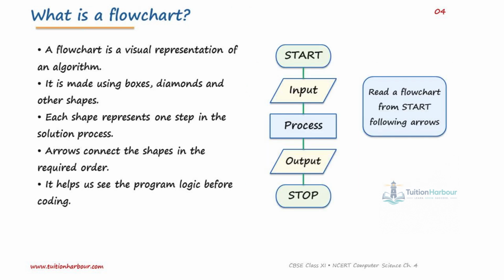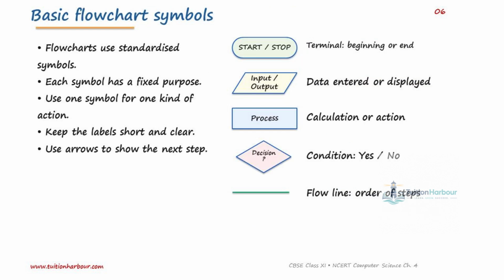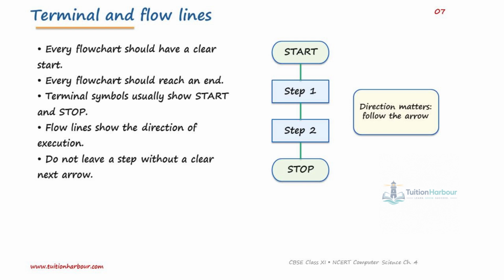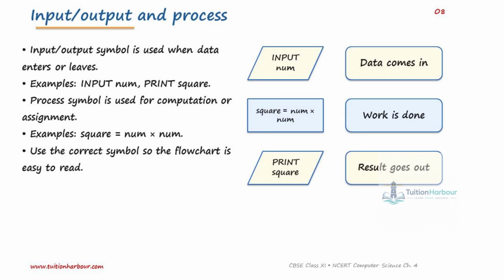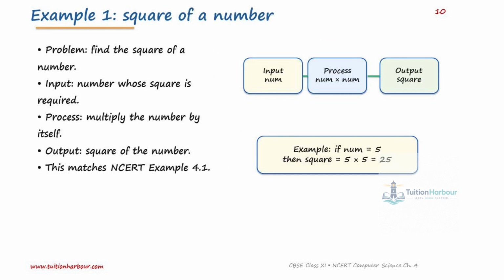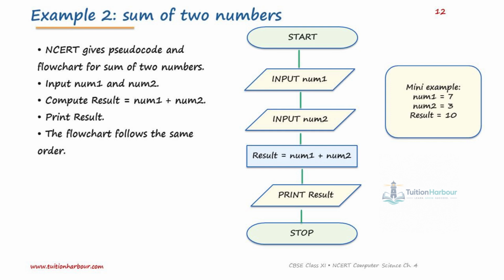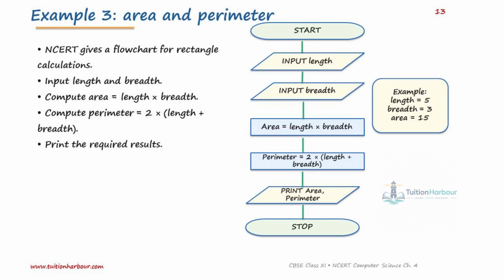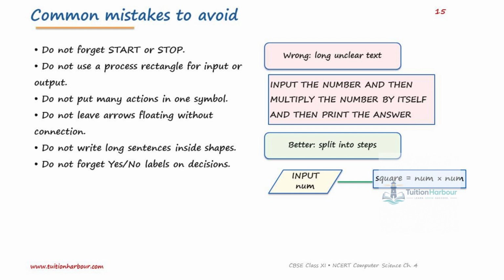Representation of Algorithms Using Flowchart | CBSE Class 11 Computer Science | Unit 2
YouTube Description

Learn representation of algorithms using flowcharts for CBSE Class 11 Computer Science.

This lesson covers:

Meaning of flowchart
Why algorithms need representation
Flowchart symbols
Terminal, input/output, process and decision symbols
Flow lines and direction of control
Square of a number flowchart
Sum of two numbers flowchart
Area and perimeter flowchart
Common flowchart mistakes